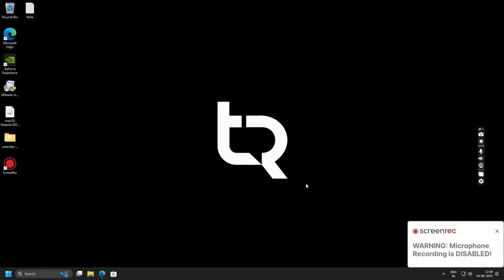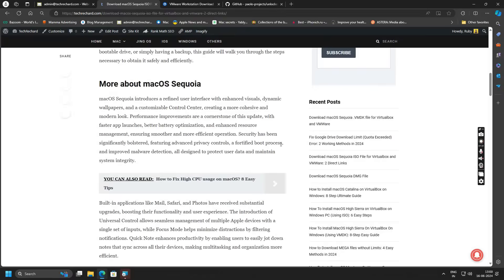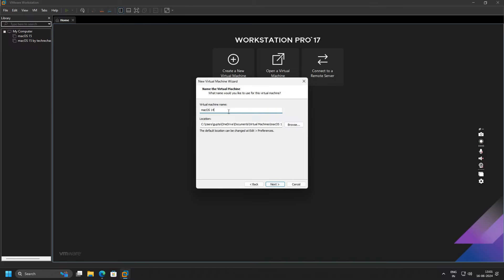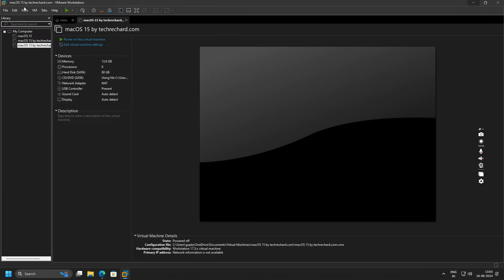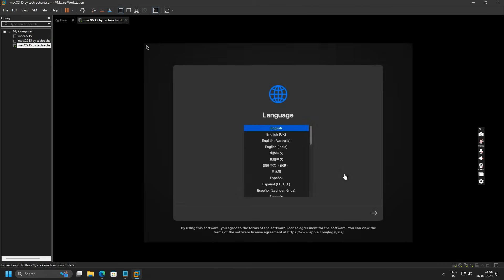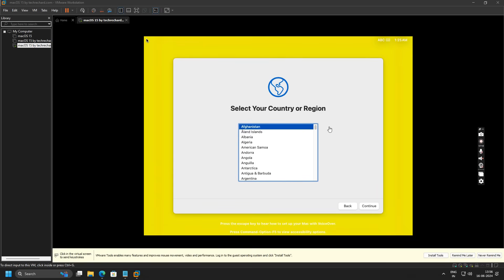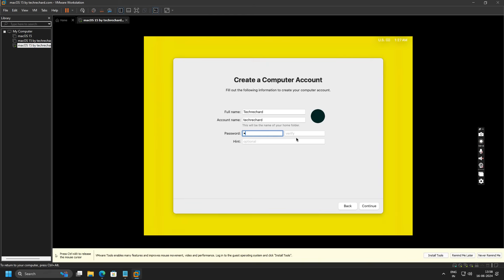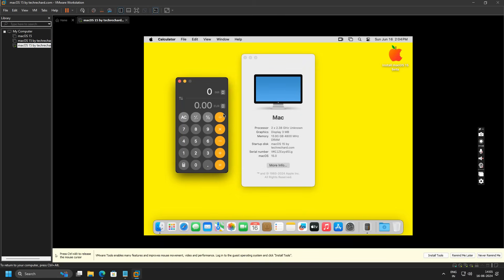How To Install macOS Sequoia on VMWare Virtual Machine on Windows PC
Installing macOS Sequoia on VMware on a Windows PC offers a gateway into the world of Apple’s latest operating system without the need for dedicated Apple hardware. By leveraging virtualization technology, users can explore the features and functionalities of macOS Sequoia within a controlled environment, facilitating development, testing, and familiarization with the OS.